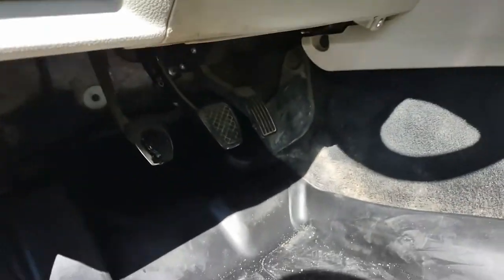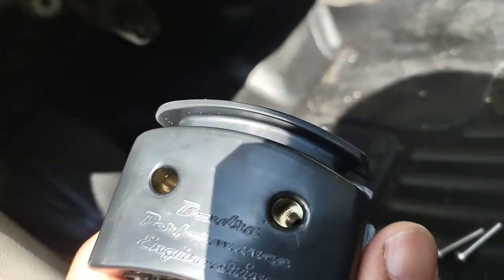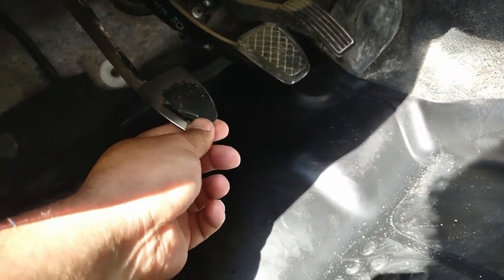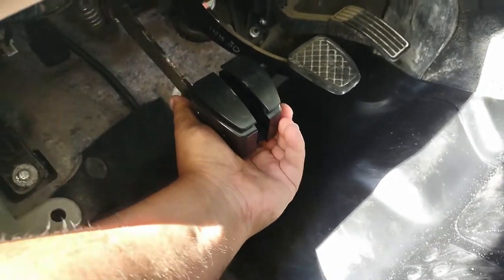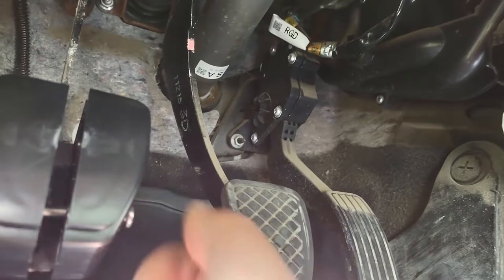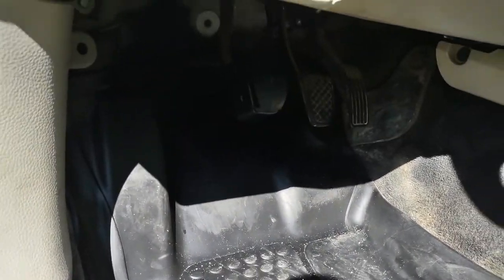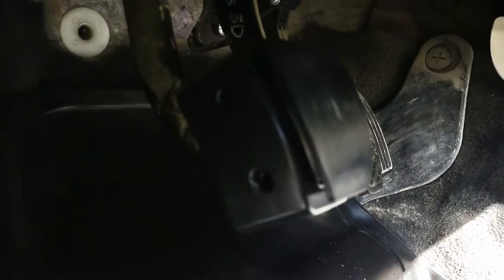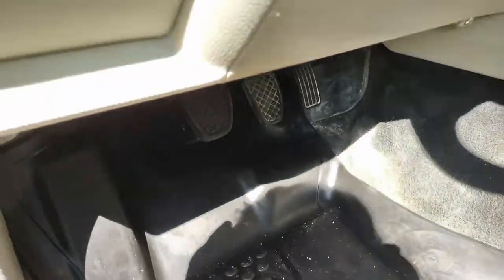Clutch Pedal Extender for your Subaru from a Mustang? Yes!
Greetings viewers! A short video today about something kind of important. I'm used to the clutch pedals on my cars being up higher than the brake pedal so with my 2014 Crosstrek and this 2012 Impreza the way the pedals are is annoying and uncomfortable for me to use. Fear not, because this clutch pedal extender made for a Ford Mustang works great on these cars! eBay link here for this item!